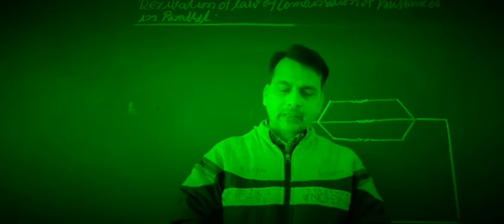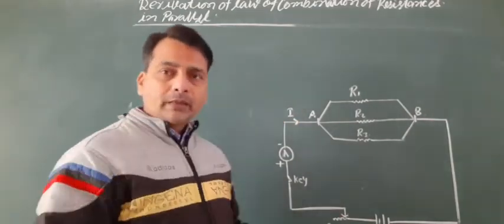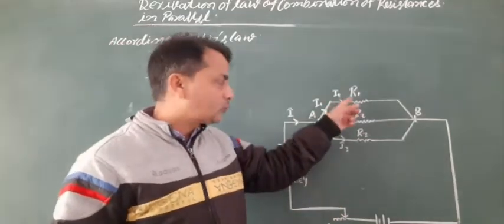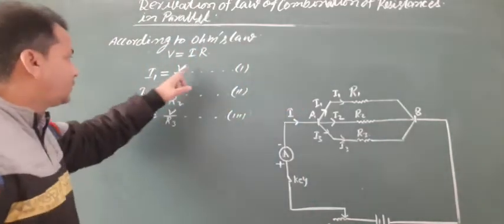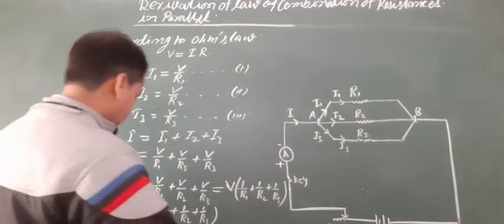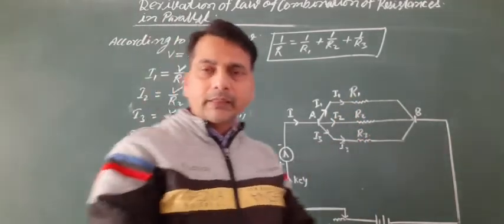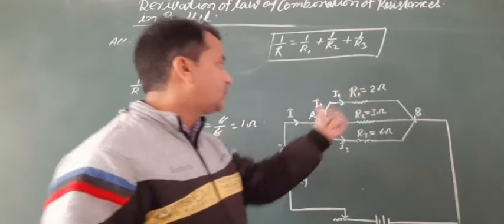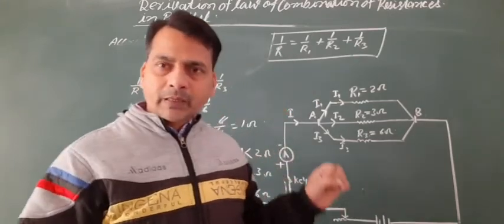Derivation of law of combination of resistances in parallel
this video based on parallel combination of resistances.